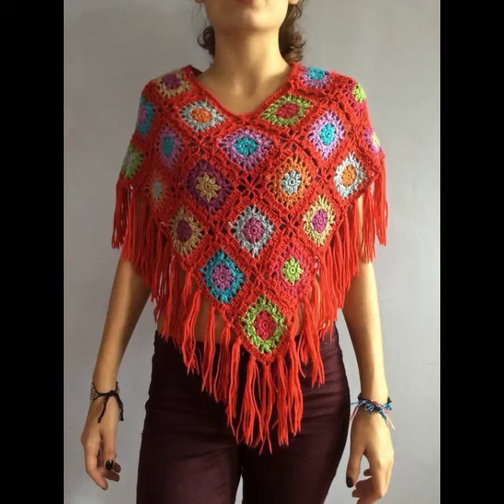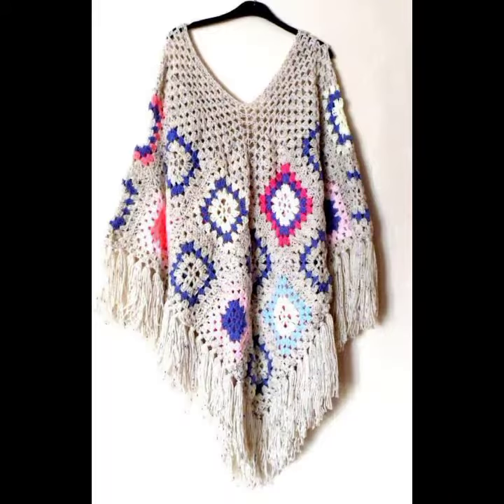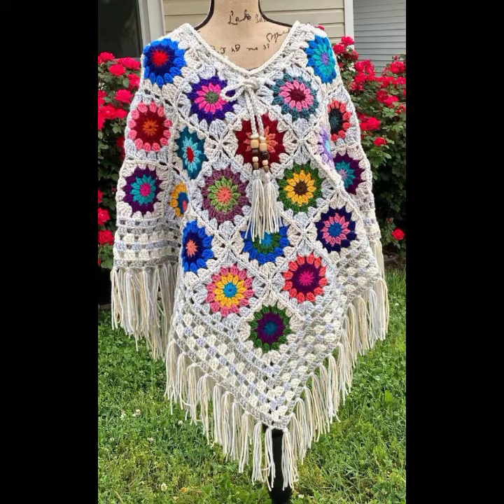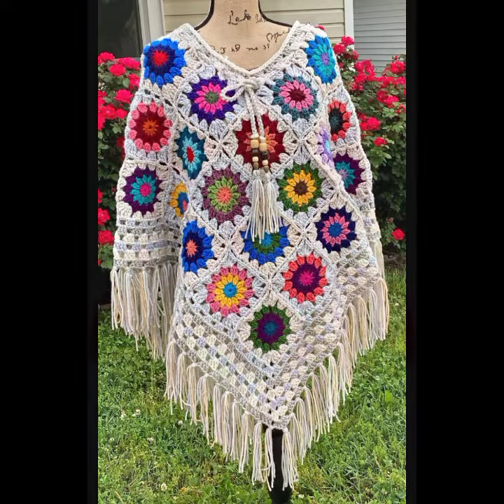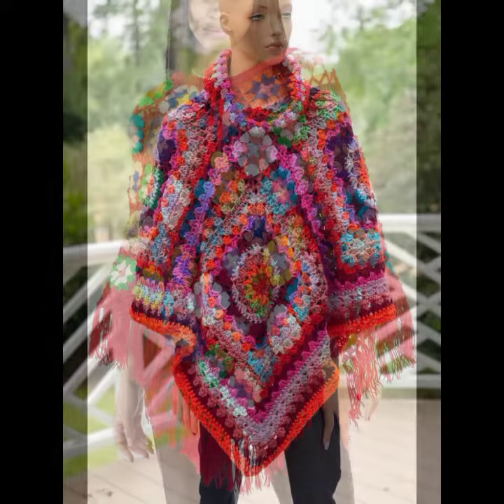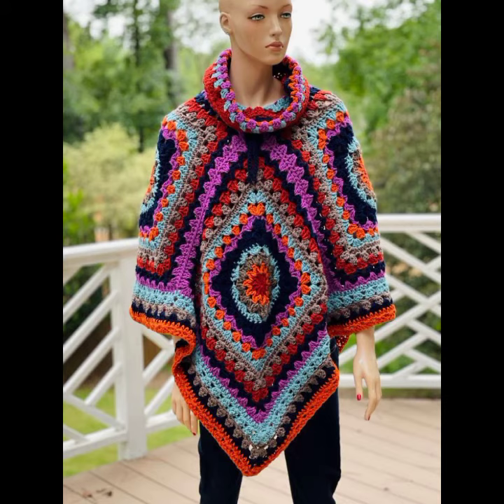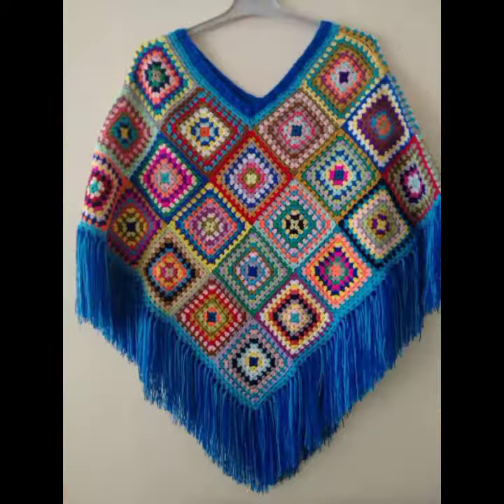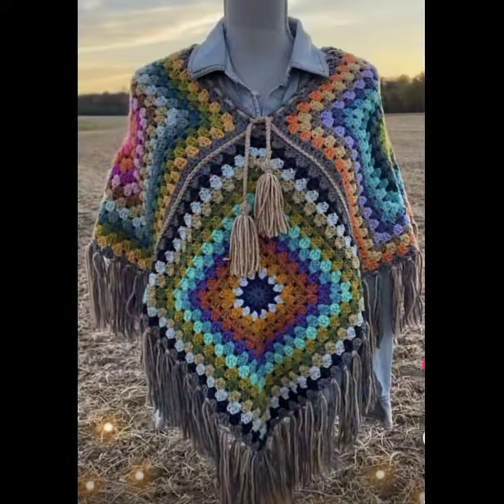stunning and stylish crochet vintage style granny square poncho designs